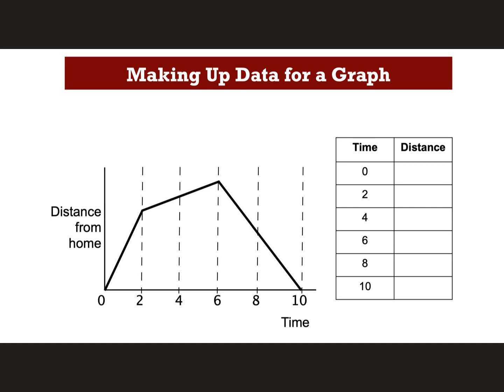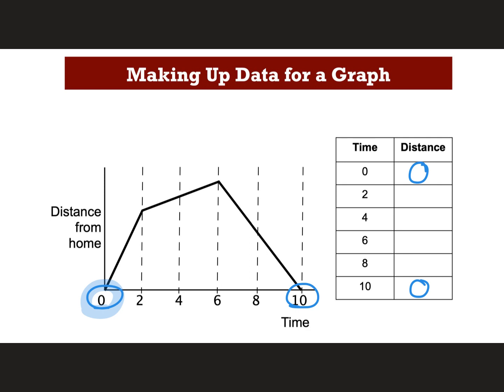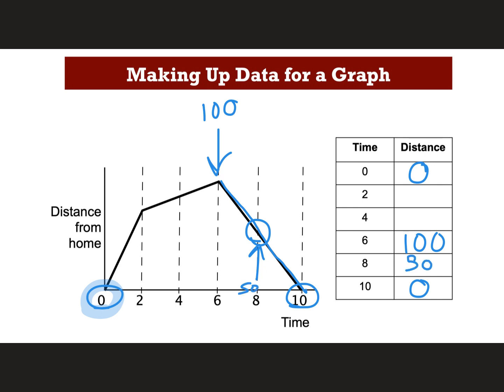U2B FAL Time-Distance Graphs Day 2